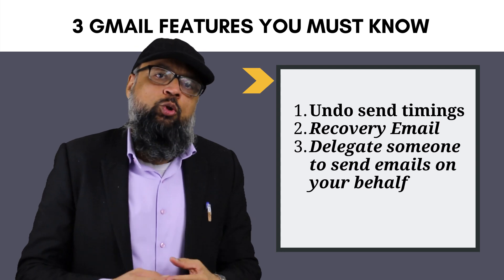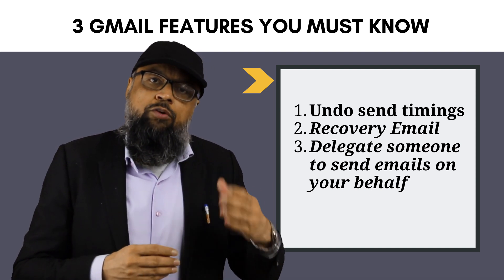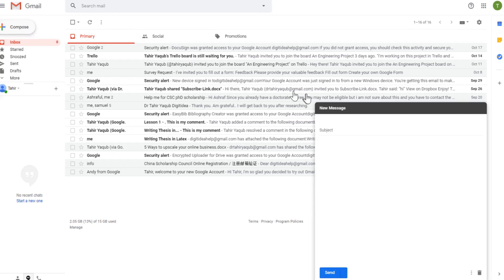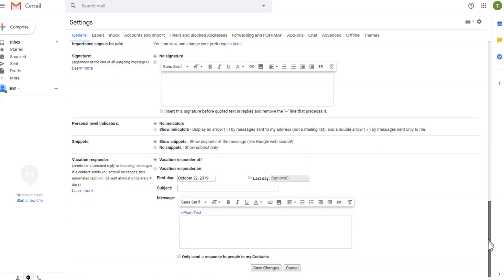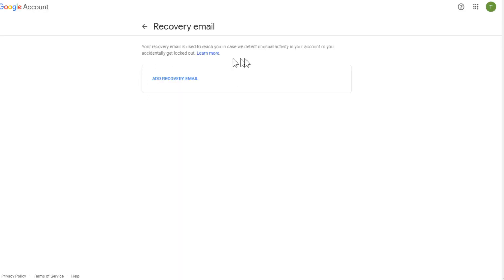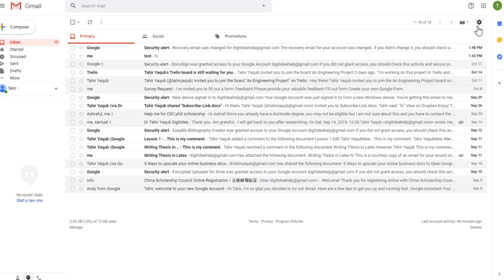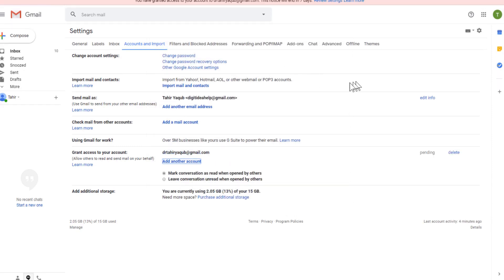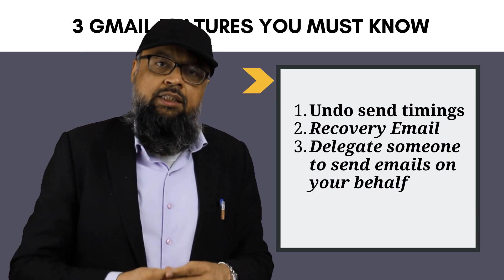3 Gmail Features You Must Know About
In this video I will show you three important Gmail features which many of you may not know, although they are very important. I have listed these features here if you already know you are welcome to skip this video but if not watch this till the end and you will find some value, so let’s get started.

Recovery email
Have you ever thought what would happen if you forget the password of your email account.
How to delegate someone to send emails on your behalf. What that persona would be able to do and what not?
All in this video.